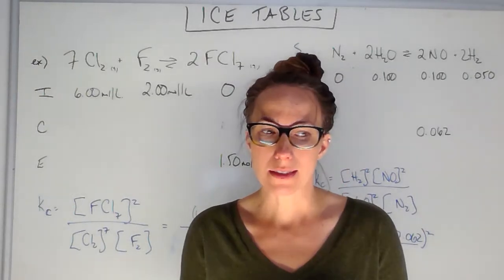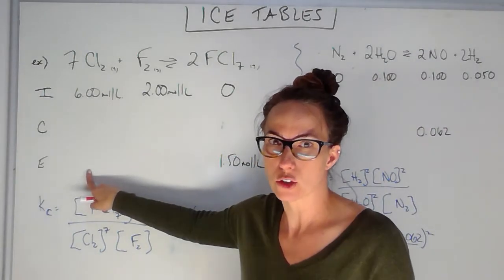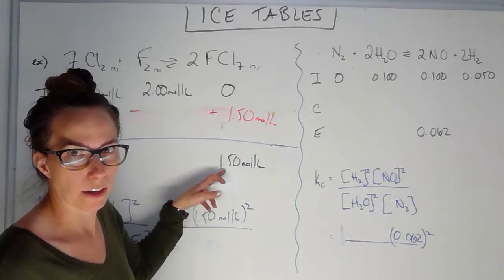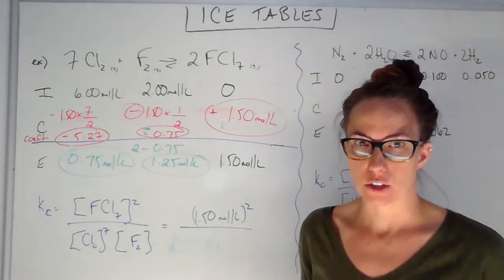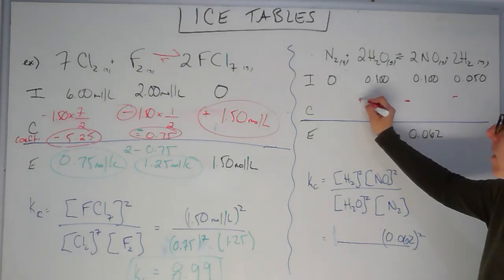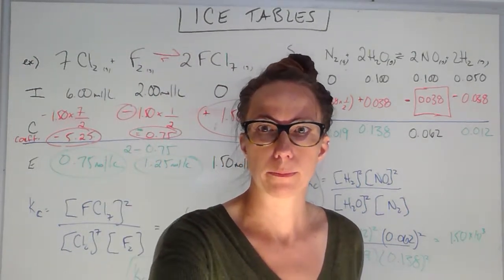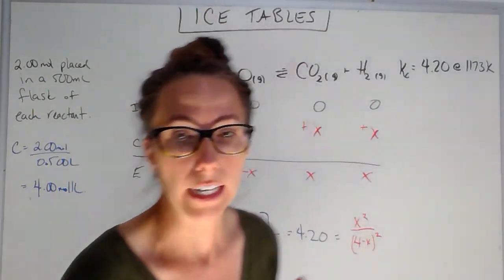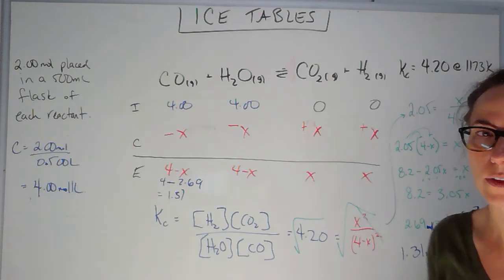ICE Tables for Equilibrium reactions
Diana Rhys-Brown goes over ICE tables with her students to solve for equilibrium constants and values in the Alberta Chem 30 program.  (DRB Ms Chemistry Queen)